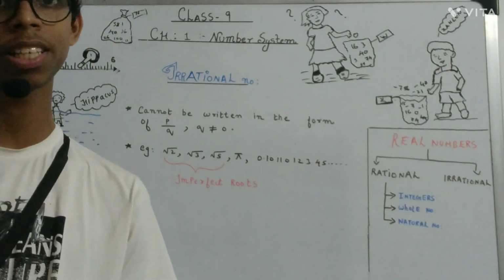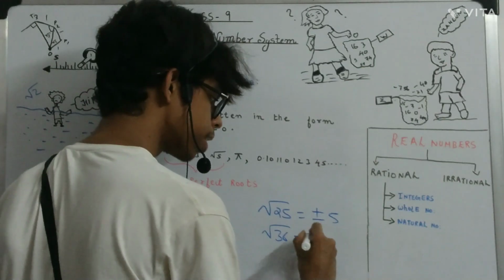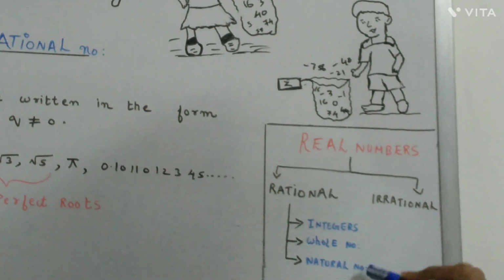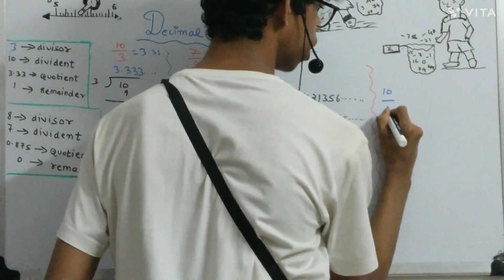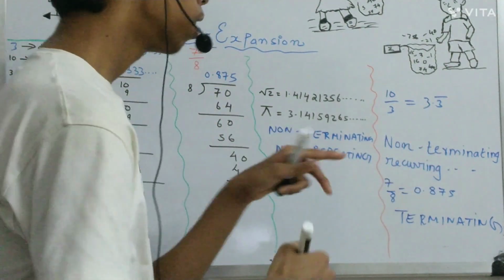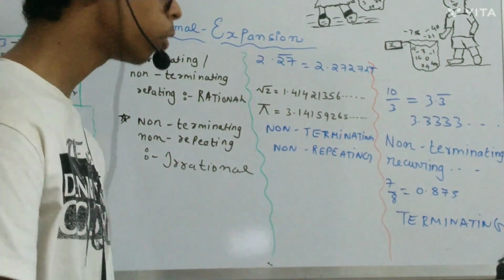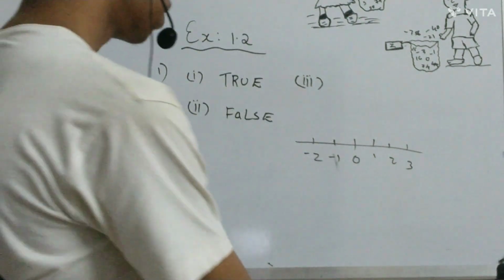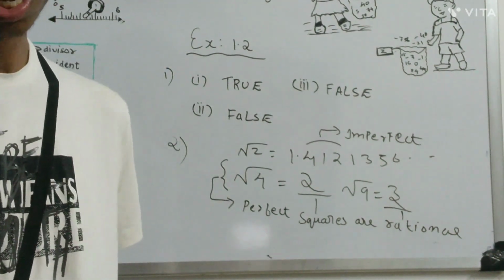Class 9/Cbse/ Ncert: ch1- Number system( Irrational no and Decimal expansion + ex 1.2 q 1 and 2).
Hi everyone 🙂
ncert, cbse
topics dealt today:
Irrational number ( hippacus discovery)
decimal expansion
terminating/ non terminating recurring/ non terminating non reccuring.
cheking whether a number is rational or irrational.
EXERCISE 1.2
1. State whether the following statements are true or false. Justify your answers.
(i) Every irrational number is a real number.
(ii) Every point on the number line is of the form root m , where m is a natural number.
(iii) Every real number is an irrational number.
2. Are the square roots of all positive integers irrational? If not, give an example of the
square root of a number that is a rational number.